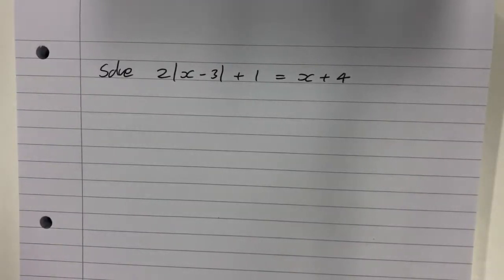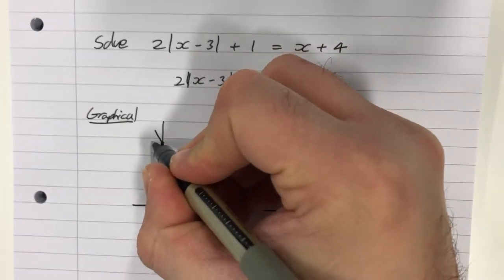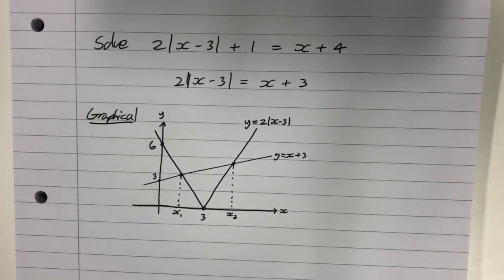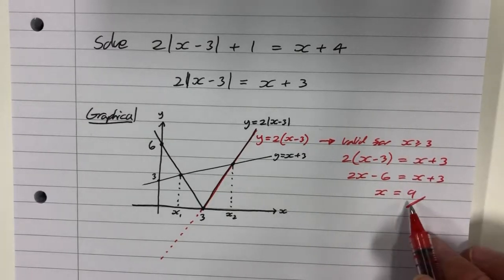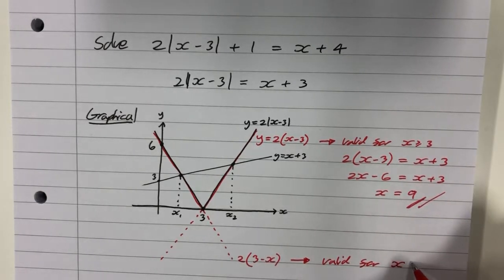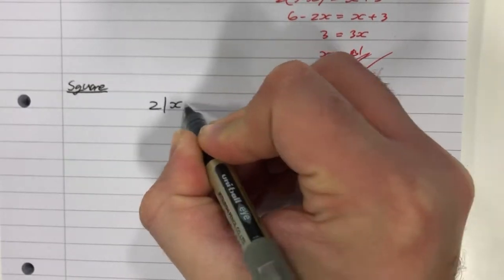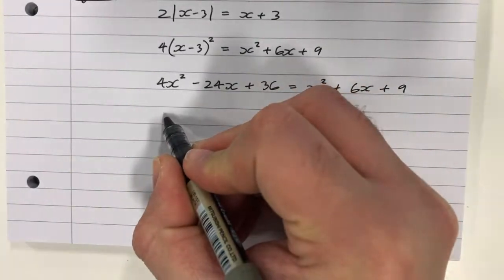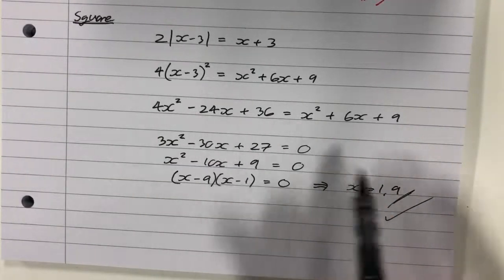Year 13 Pure 10 Solving Linear Modulus Equations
This video looks at 2 different methods to solve linear equations that involve a modulus sign - one method extends the lines and restricts their domain and the other squares the modulus.